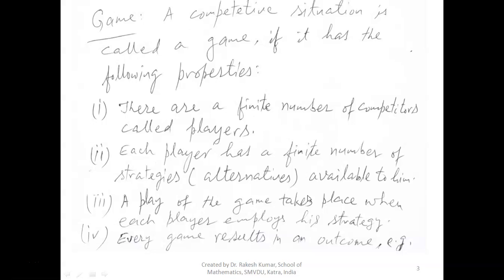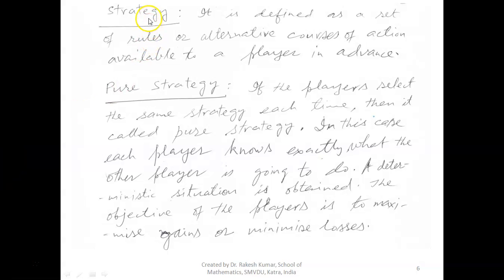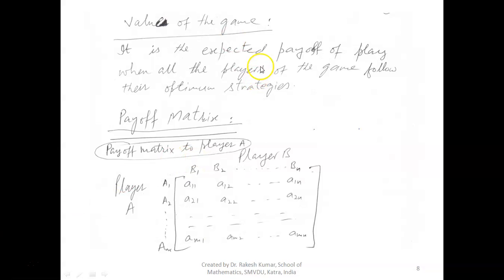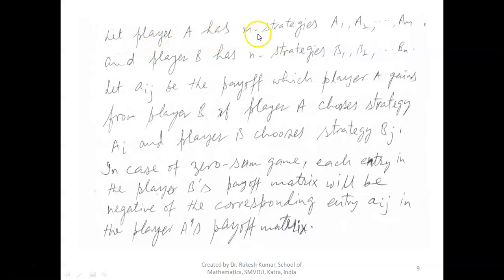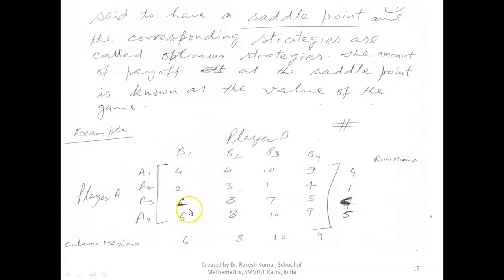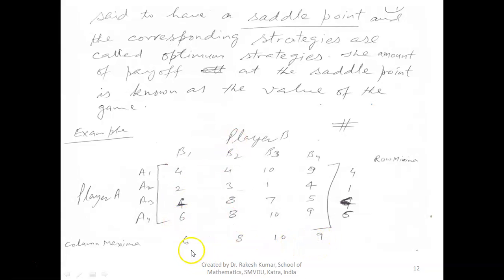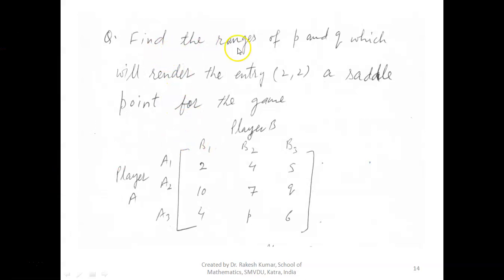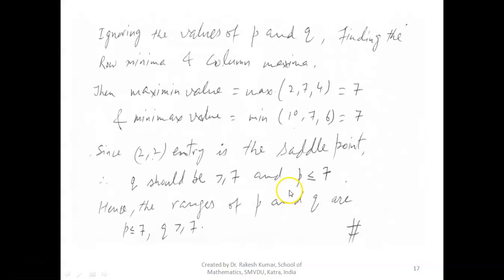Introduction to Game Theory